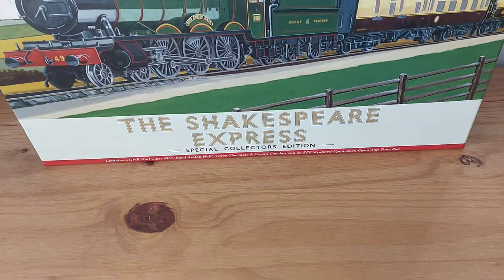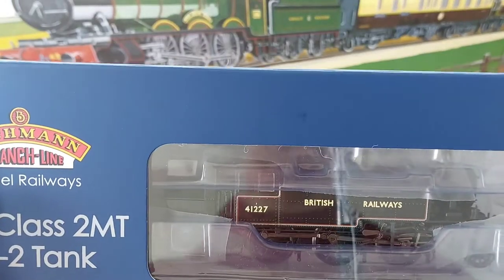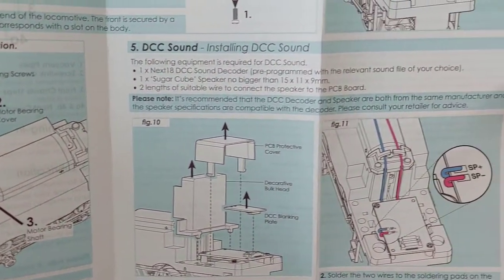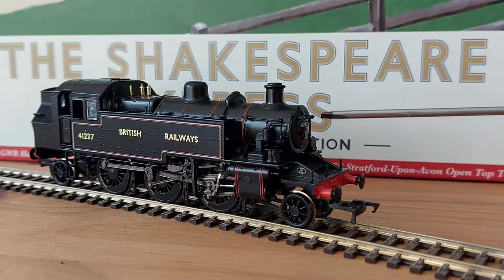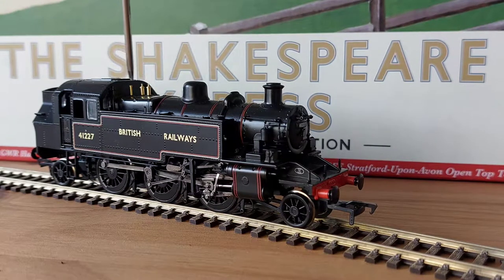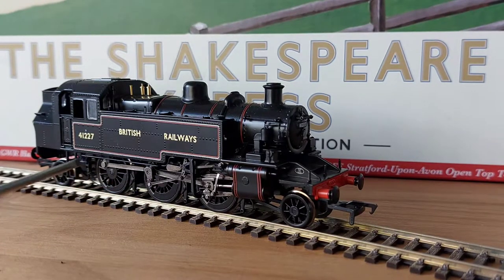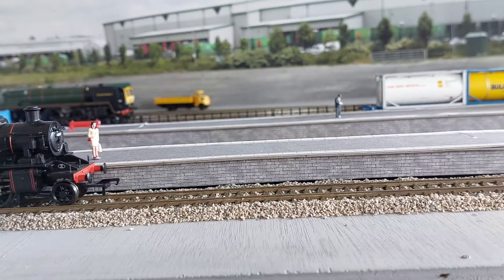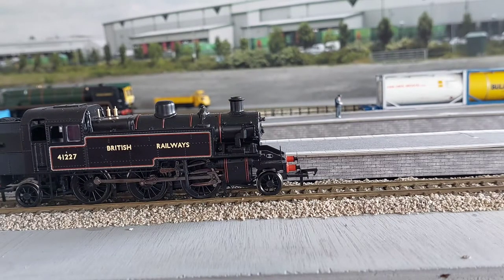Opening the Bachmann Ivatt class 2mt tank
Today's video is a collection of clips of my review on the Bachmann ivatt class 2mt tank.